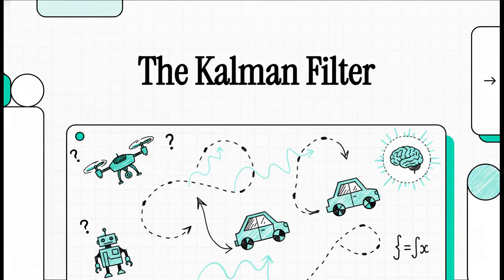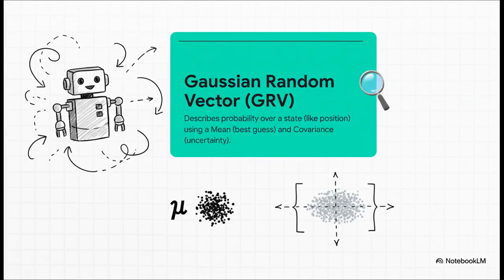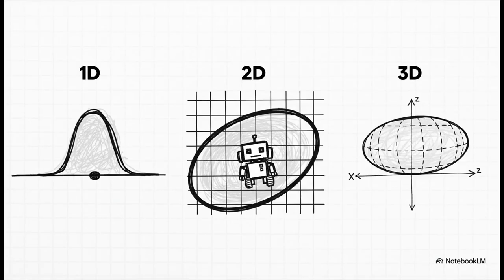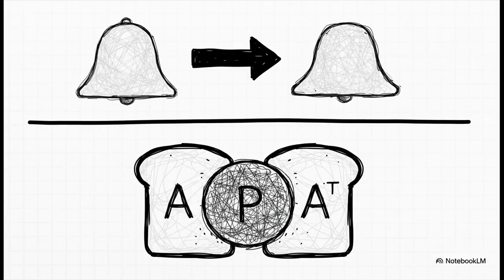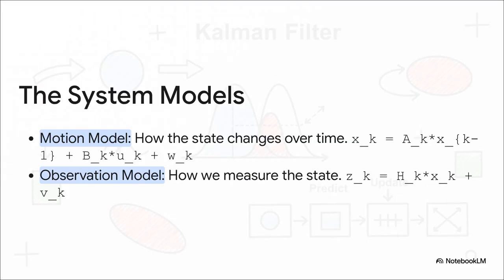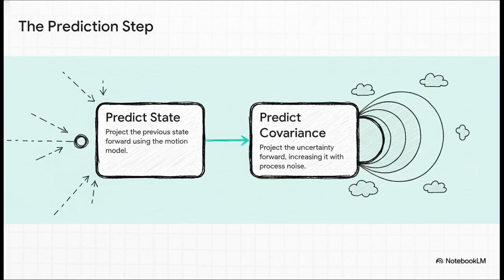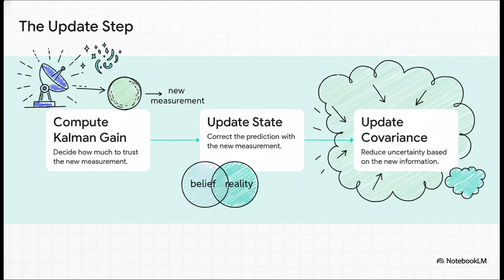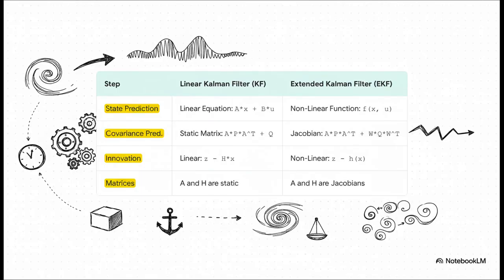Kalman Filter Full Mathematical Derivation | Step-by-Step Equations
This video provides a complete mathematical derivation of the Kalman Filter.
We go step-by-step through the prediction and correction equations using linear algebra and probability.

This video is ideal for:
- Graduate students
- Researchers
- Control and signal processing engineers

Topics covered:
- State-space model
- Process and measurement noise
- Prediction equations
- Update equations
- Kalman Gain derivation
- Covariance update

📌 Recommended prerequisite: Linear Algebra & Probability